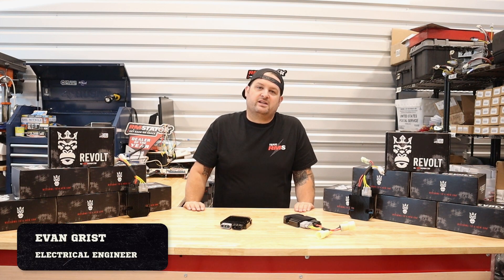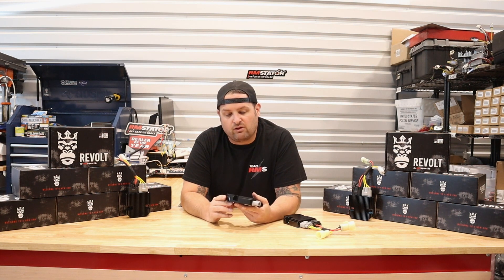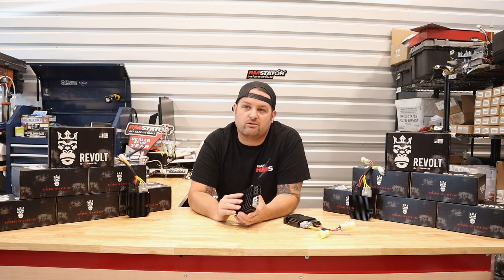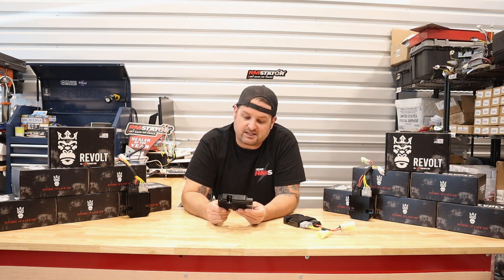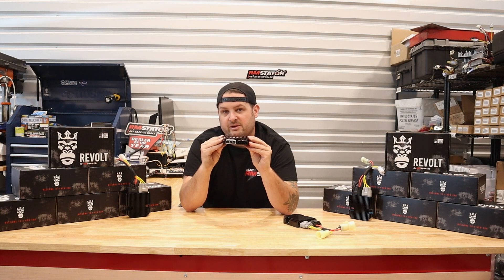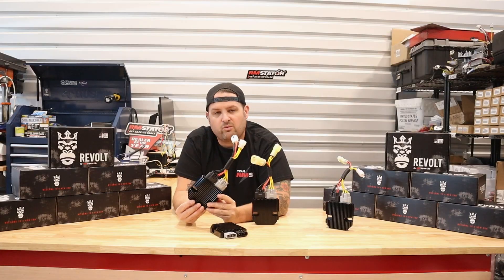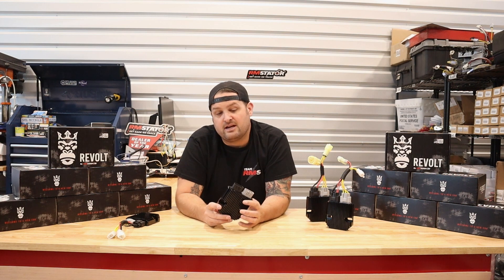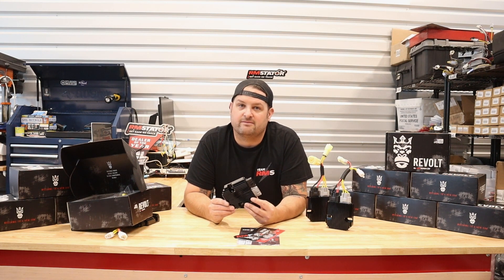RMSTATOR REVOLT New Powersports Voltage Regulator Rectifier Technology Product Presentation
RMSTATOR is proud to present REVOLT, the new king of voltage regulator rectifier technology!

Do you like failing? Neither do we. That’s why we did what nobody else has done and improved the most common failure point in voltage regulator units, the rectifier. You see, about 85% of all regulator rectifier failures are caused by outdated rectifier technology.

REVOLT is the only unit with a completely new rectifier design built to prevent failures. You can keep changing your regulator over and over or you can REVOLT.

This video shows the features of REVOLT, along with packaging and available adapter harnesses.